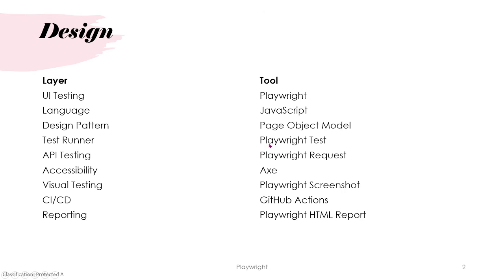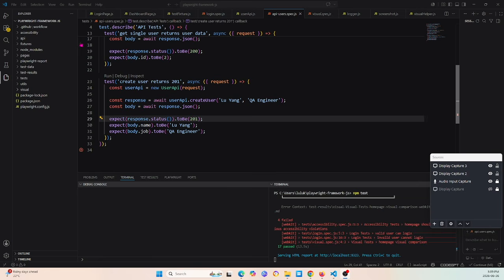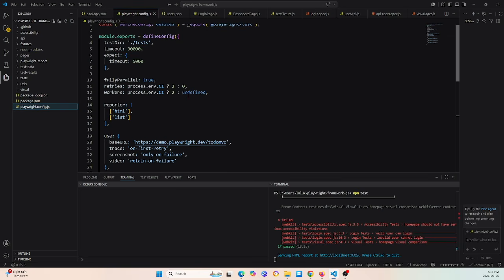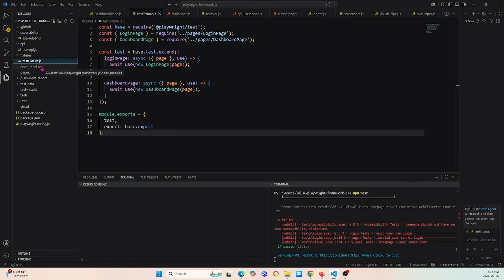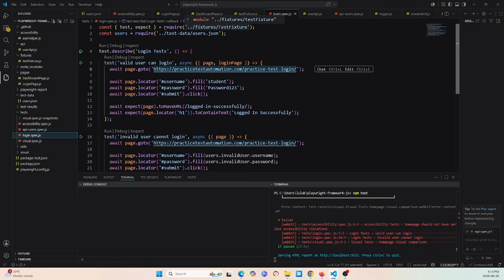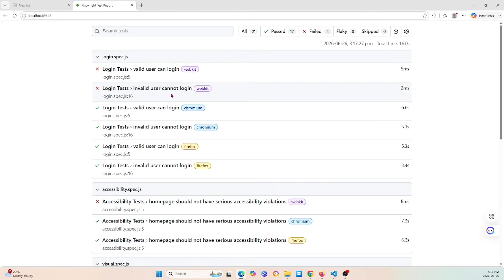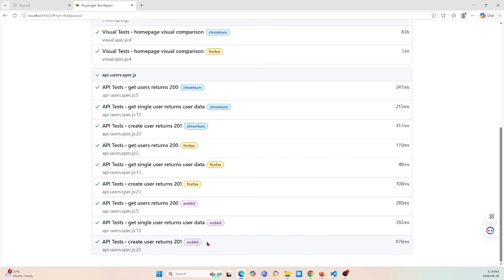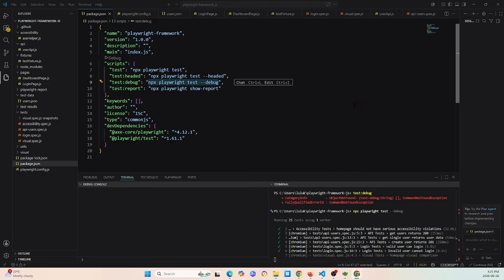Playwright Advanced Framework Design: POM, Custom Fixtures, APIs, & Accessibility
🚀 Welcome to Day 27 of our Learn Playwright in 30 Days series! In this masterclass tutorial, we construct a scalable, production-ready Playwright Test Automation Framework from scratch using modern JavaScript architecture.

A professional enterprise framework goes far beyond basic script writing. In this video, we architect a multi-layered structure that seamlessly integrates the Page Object Model (POM), custom Test Fixtures, automated REST API checks, Axe-Core Accessibility (A11y) scans, and Visual Regression snapshot checks into a unified repository optimized for CI/CD pipelines like GitHub Actions.

🔍 What You'll Learn in This Advanced Architecture Guide:
- Layered Testing Blueprint: Organizing an advanced repository into /tests, /pages, /fixtures, /testdata, and /utilities blocks.
- Custom Test Fixtures: Transitioning away from repetitive page setups by crafting clean, modular structural overrides.
- Advanced Page Objects: Creating robust `LoginPage` and `DashboardPage` classes using targeted locators and encapsulated actions.
- API Automation Layer: Intercepting single user records, creating test profiles, and handling mock data via Playwright Request fixtures.
- Comprehensive Validation Suite: Running hybrid scripts combining localized front-end UI verification, full accessibility audits, and cross-browser pixel comparisons.
- Multi-Browser Parallel Scale: Tuning your `playwright.config.js` settings (parallel workers, timeout barriers, failure retries) to run large cross-browser suites simultaneously across Chromium, Firefox, and WebKit.

📌 Video Chapters:
00:00:00 - Introduction to Advanced Playwright Framework Design
00:00:13 - Structural Layers: UI, POM, Custom Fixtures, APIs, A11y, & Visual Audits
00:00:56 - Advanced Folder Architecture Blueprint Overview
00:02:04 - Project Initialization: Folder Setup and Core NPM Configurations
00:03:20 - Deep Dive: Managing Settings inside `playwright.config.js`
00:04:34 - Building the Automated Accessibility Scan Utility (AxeBuilder Implementation)
00:04:54 - Building the REST API Interaction Layer (GET and POST Operations)
00:05:17 - Creating Clean Custom Test Fixtures to Simplify Test Blocks
00:05:44 - Designing Advanced Page Objects (LoginPage and DashboardPage Class Structure)
00:07:01 - Script Walkthrough: Integrating Test Fixtures and JSON Data Files
00:08:10 - Coding the Visual Regression & Screenshot Comparison Tests
00:08:58 - Running the Massive Multi-Browser Test Suite in Parallel Mode
00:09:40 - Reviewing Cross-Browser Pass Rates, WebKit Flakiness, & HTML Reports
00:11:19 - Executing and Stepping Through Test Failures via CLI Debugging Mode
00:12:45 - Summary & Framework Architecture Best Practices

💬 What layer of this advanced framework—custom fixtures, API assertions, or visual checks—do you find most beneficial for scaling your test suites?